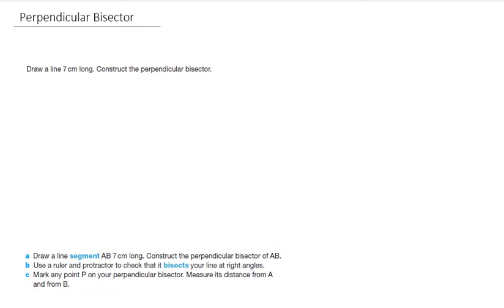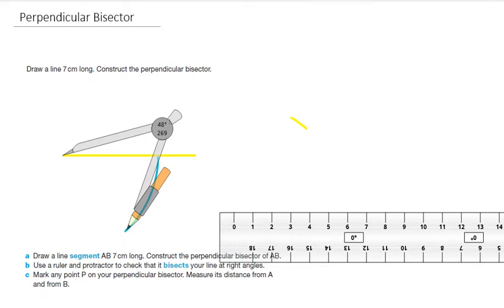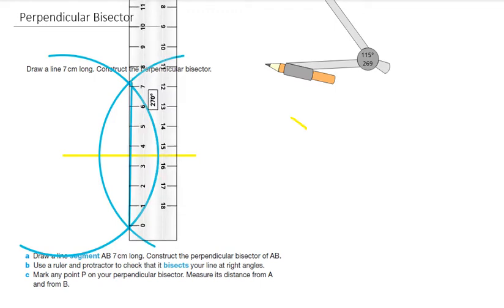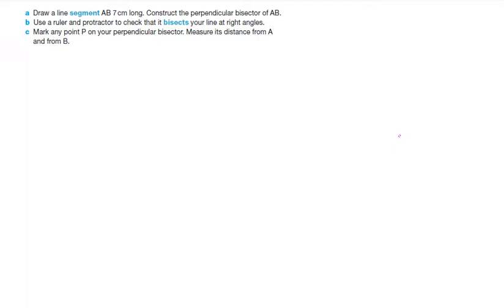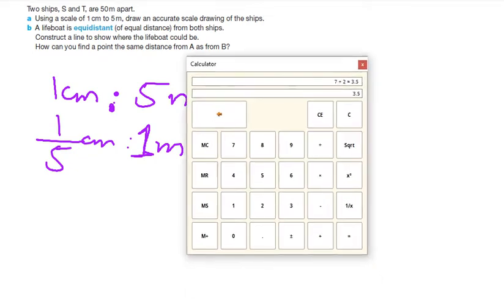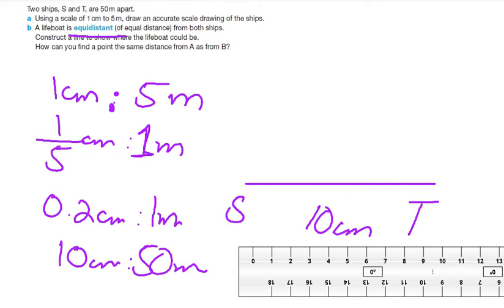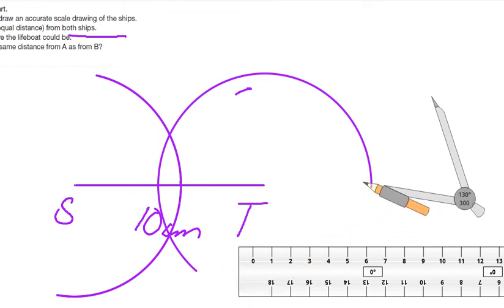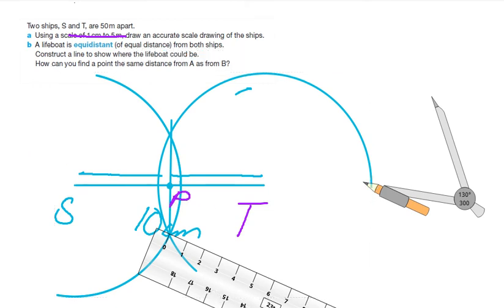EDEXCEL INTERNATIONAL GCSE - Chapter no . 1 Space and shape 1 Perpendicular Bisector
In this video I am explaining the drawing of perpendicular bisectors
Thanks